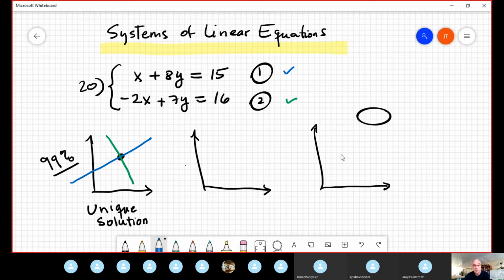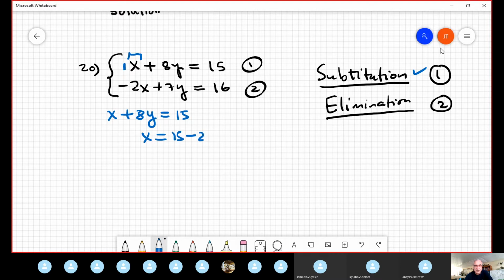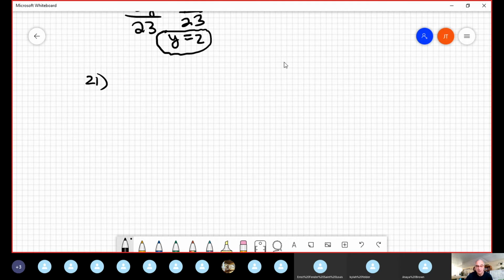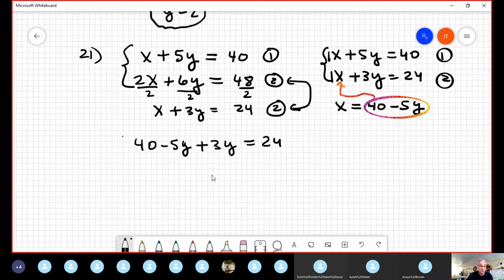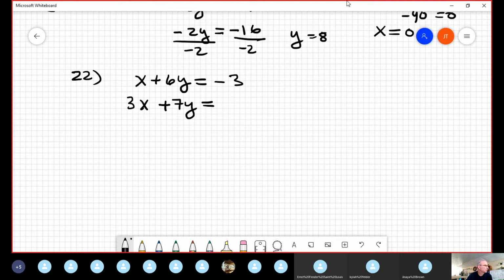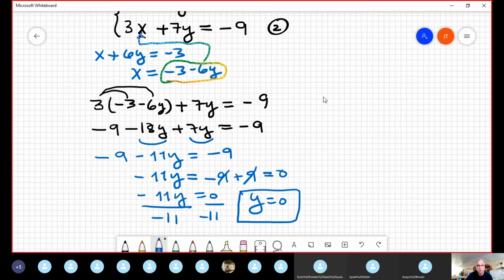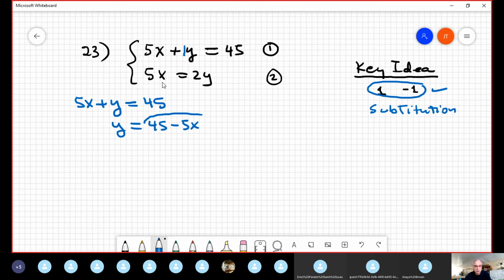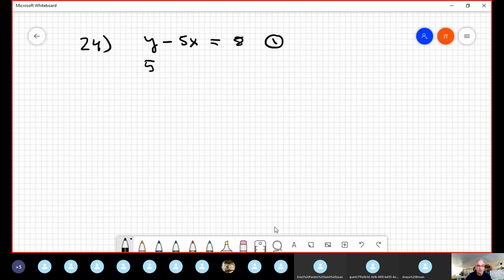MAT1033 Sept 16